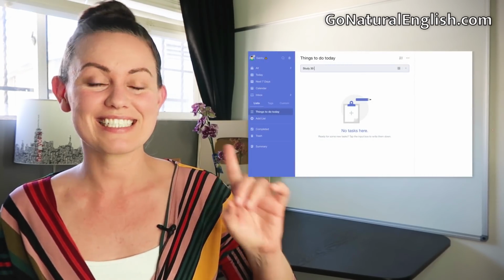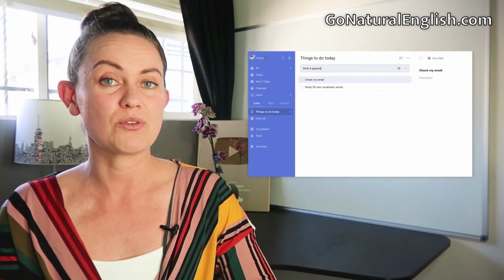Tech Tips for Learning and Teaching Online (2020) | Go Natural English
NOW get the PDF phrase guide to help you *Talk with Anyone* for free
If you are taking this opportunity to study or teach online, this video is to help you with some tips I've learned with over 10 years of learning and teaching online. One tip is OnlyOffice. Start your free 6-month trial of ONLYOFFICE cloud and stay productive

Timestamp Chapters:
0:00-0:51 Introduction
0:52-2:00 Create Structure to Study at Home
2:01-3:35 To-Do List Apps
3:36-4:30 SMART Goals as To-Do's
4:31-5:45 How to Watch Educational YouTube Videos Faster and Better
5:46-7:17 Improve Your Focus with these Apps
7:18-9:22 Flashcard Apps for Memorization and Spaced Time Repetition
9:23-14:22 Organize and Integrate your work in OnlyOffice

BOOKS for building vocabulary in English
Get the Go Natural English audio ebook, The English Fluency Formula,

About Go Natural English:

In regular English classes, you learn English grammar and English vocabulary, and in our English speaking lessons, you'll learn English the Go Natural English way - with advice to help you speak English like a native, with real English conversation and listening practice. Here you'll finally learn American English with a focus on English speaking skills. Unlock the English speaking world and finally understand English conversation. Learn how to speak English fluently with our English speaking course!